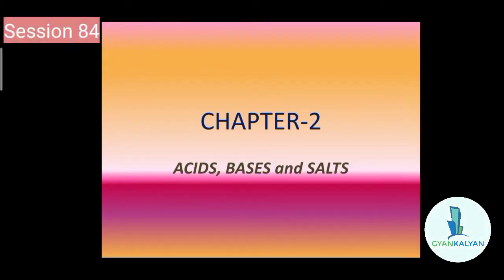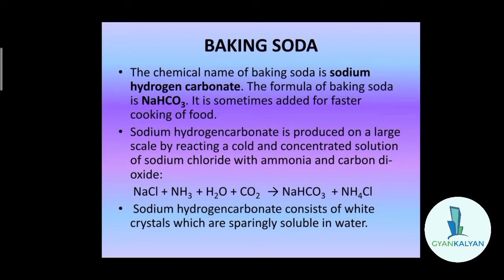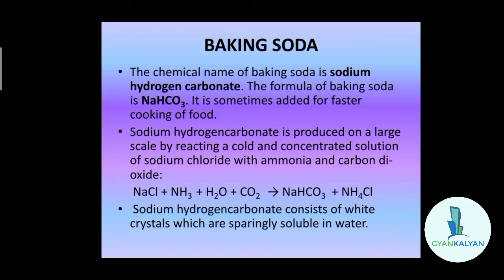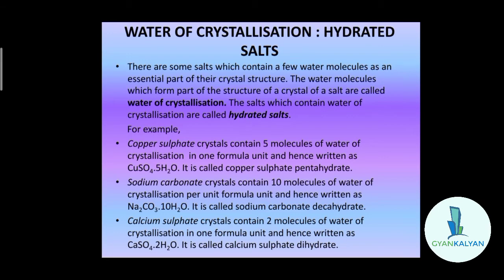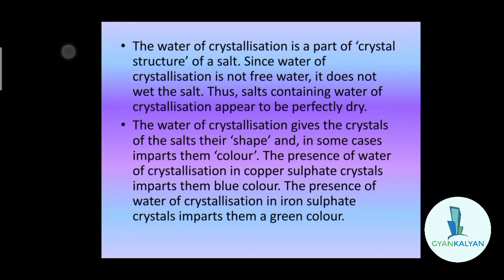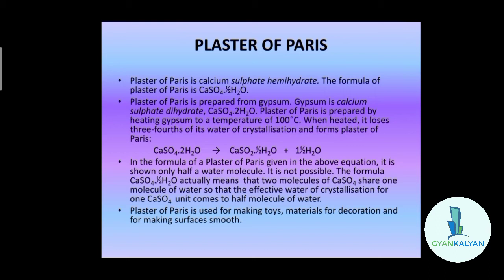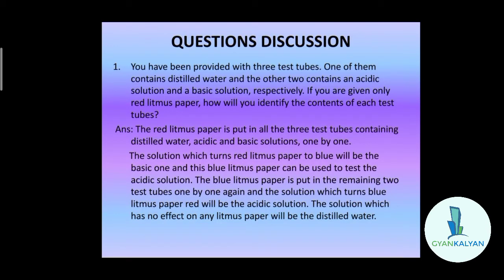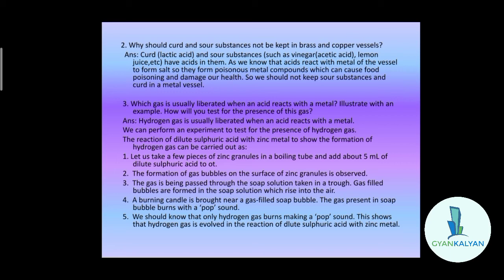ACIDS,BASES AND SALTS(PART 5) - CHAPTER 2 - CLASS 10 - GENERAL SCIENCE - MAYURI CHOUDHURY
GYANKALYAN 2ND MONTHLY SESSIONS

In this video, I have discussed more about the chemicals and some of the questions and answers. Hope it will be beneficial for you. Thank you.

Your suggestions are always welcome. Submit your feedback regarding our Teaching performance on the given

GYANKALYAN COORDINATOR - RAJDEEP DHAR
VIDEO APPROVED BY- PALLAV JYOTI ARANDHARA
VIDEO EDITOR - HIMANTA BURAGOHAIN
GYANKALYAN EDUCATOR - MAYURI CHOUDHURY

GYANKALYAN(A Success oriented learning environment) MESSAGE TO STUDENTS -

Dear Learners,
Our channel GYAN KALYAN bringing to you some courses of Class 9, 10, 11 and 12. Our motto is to help the students learn their courses well. We are willing to help as much as possible to the aspirants for their better performance. We are dedicated to solving your problems and you can remain in contact with our faculty members through this youtube channel as well as other social media platforms. Please inform your friends and siblings who are pursuing Class 9, 10, 11 or 12 to avail our service. We hope this initiative will be helpful for you.